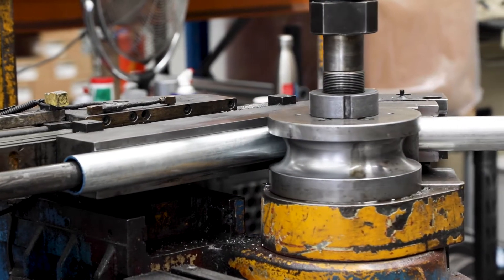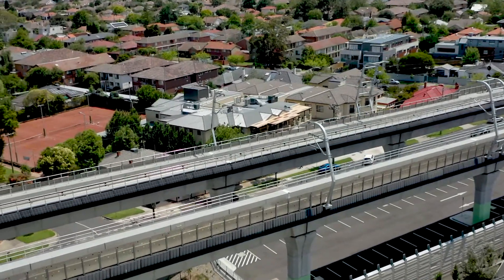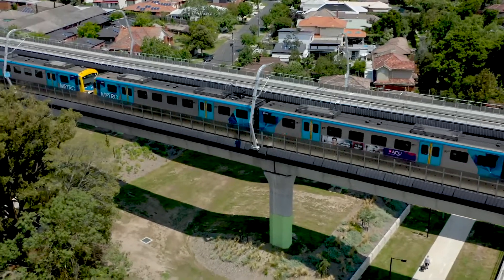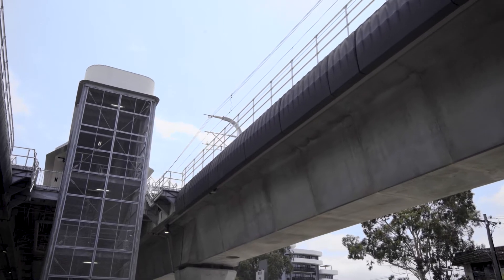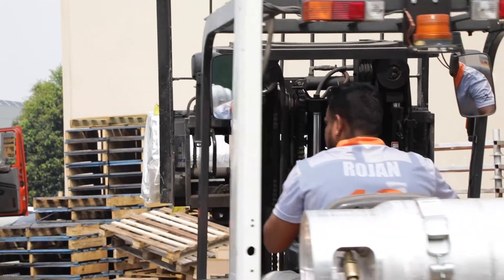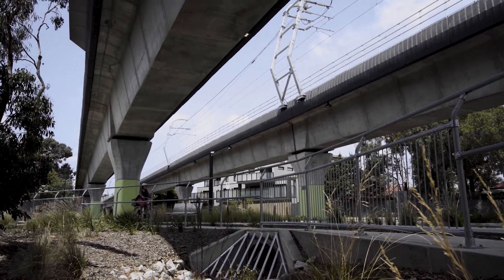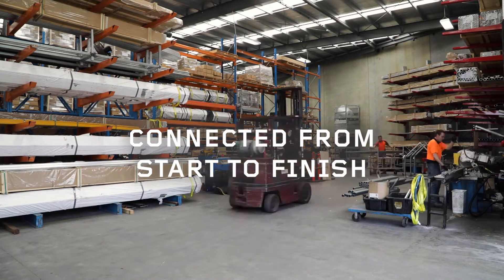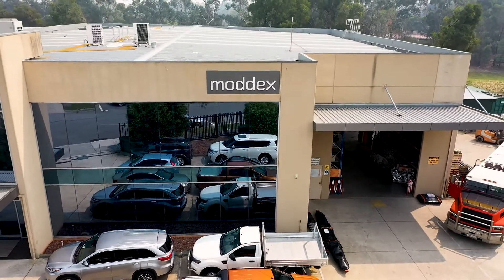Caulfield to Dandenong Level Crossing Removal Project | Moddex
When your building a construction project in the sky, every kilogram counts.
That was the challenge for the $1.6 billion Caulfield to Dandenong Level Crossing Removal Project.
At project we take pride in solving the most complex engineering problems.
Moddex solved these loading problems by developing a state of the art pre-engineered aluminum tuffrail system, along with a custom bespoke support bracket.